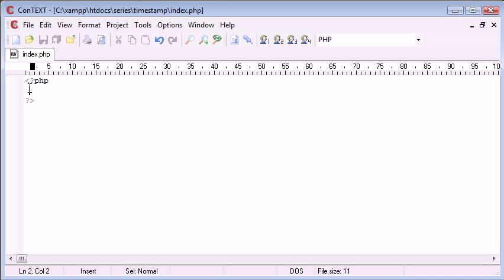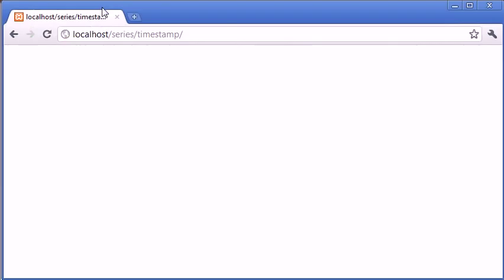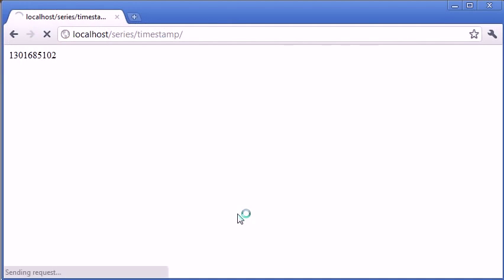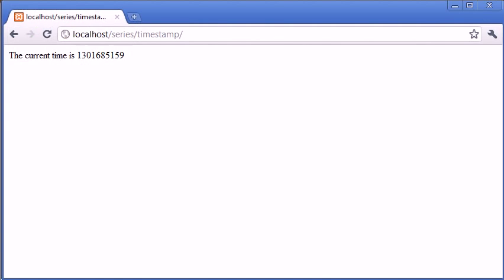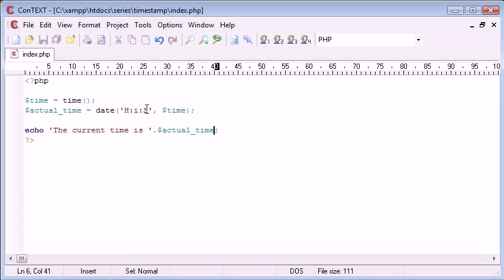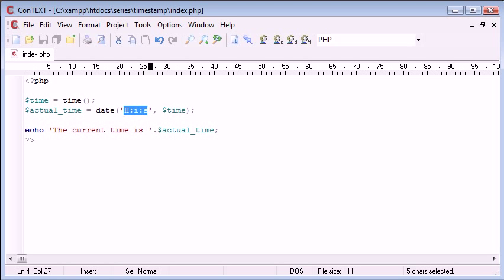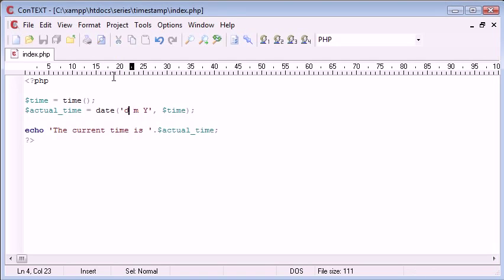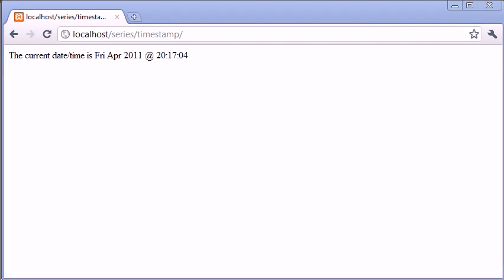Beginner PHP Tutorial timestamps MCA Internship|Mca Internship In Jaipur